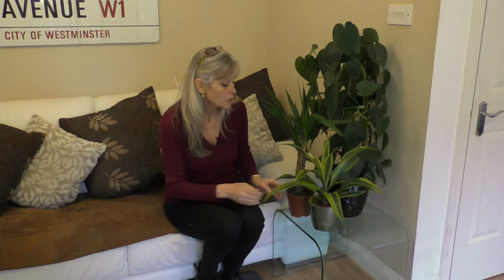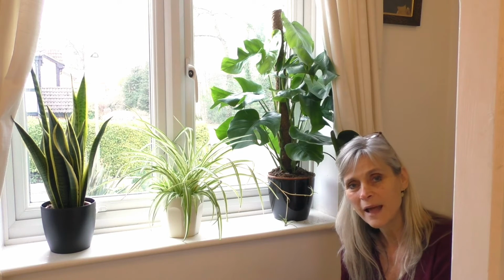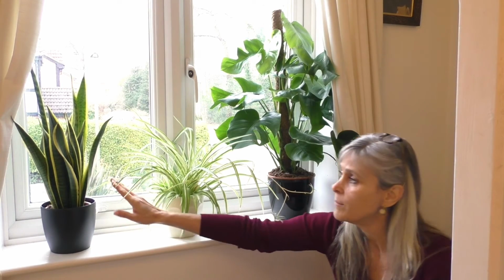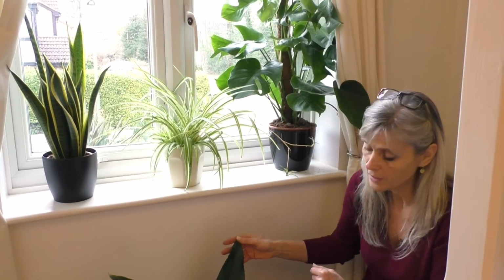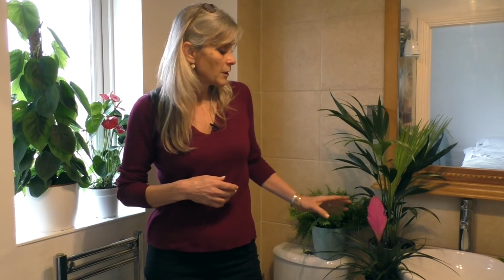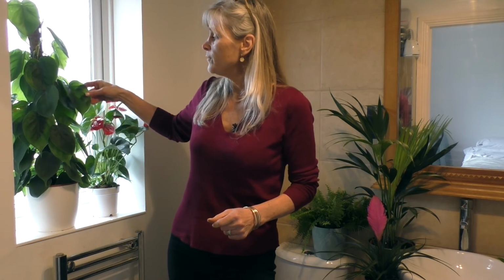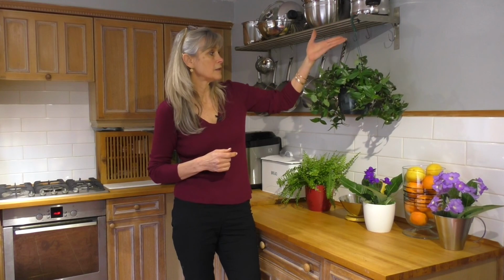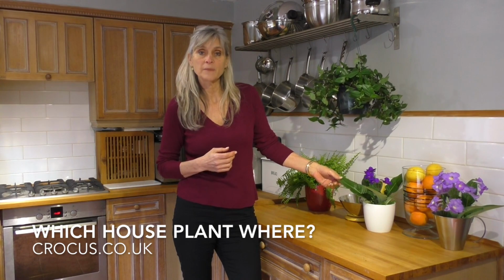Which house plant where?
Helen gives her top tips on which house plants work best in each room of the house.